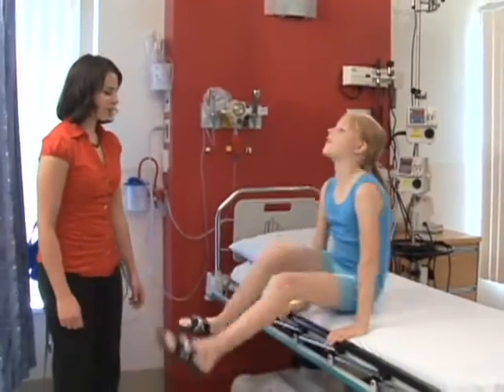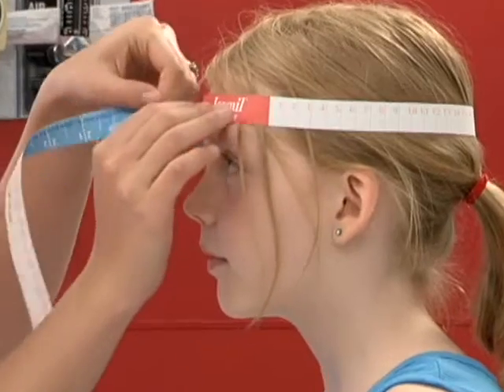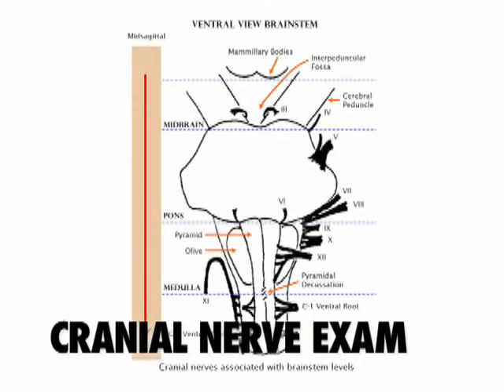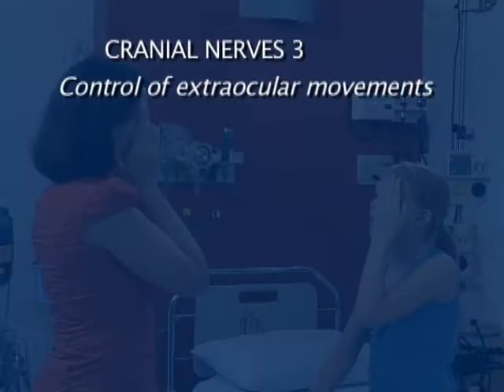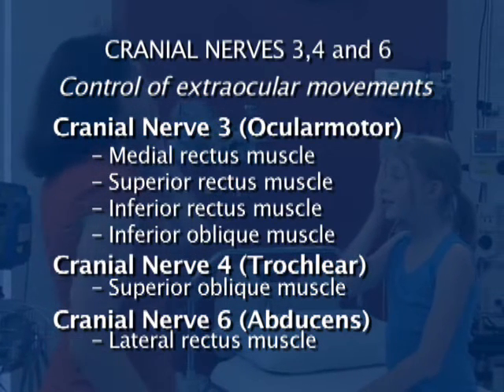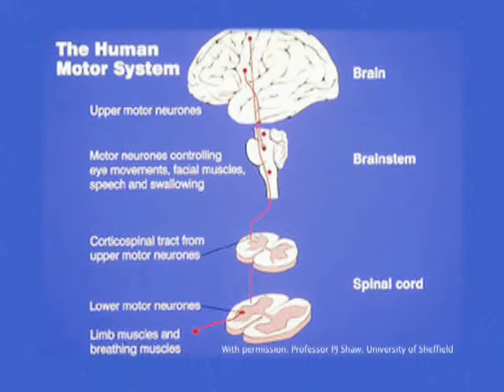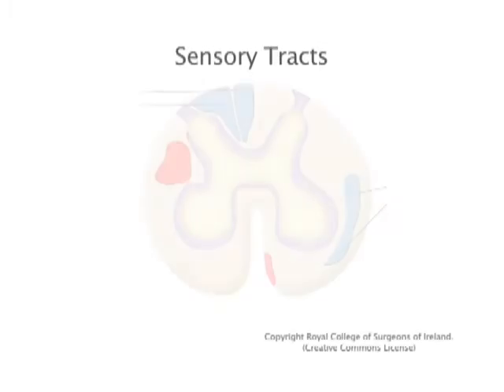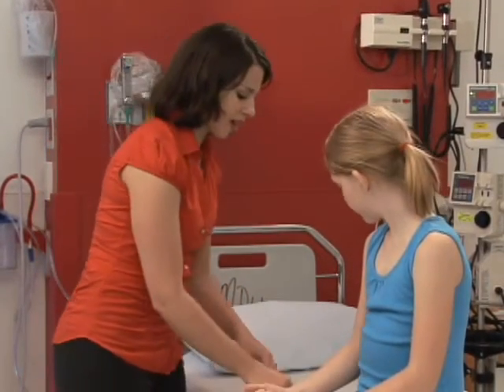Pediatric neurological examination VU